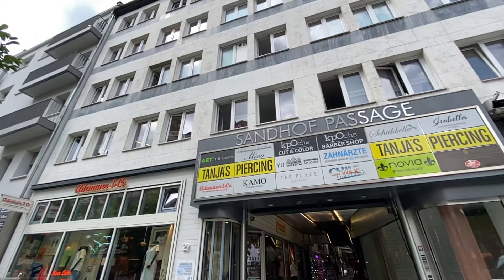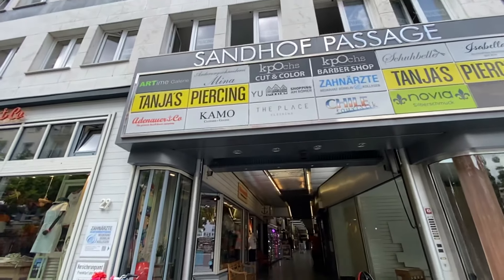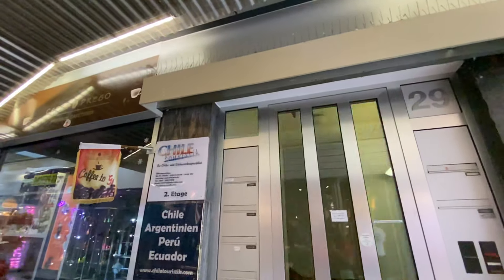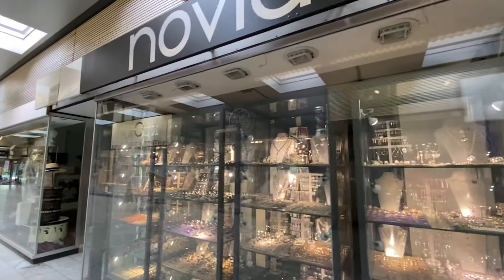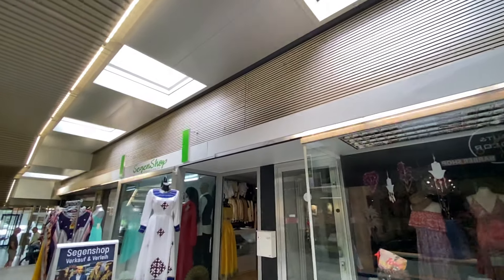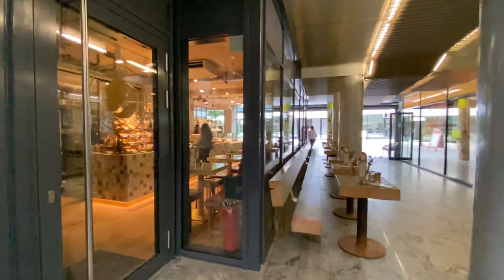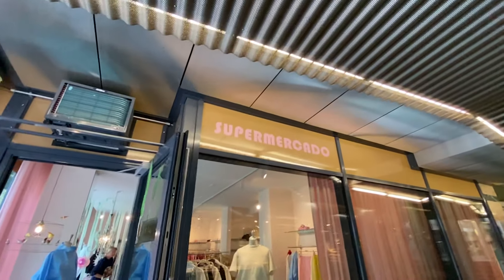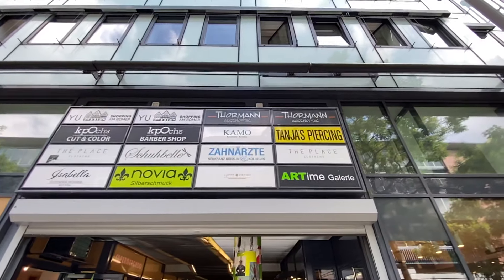Hidden Shopping Passages in Frankfurt, Sandhof Passage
Sandhof shopping passage can be found if you walk down Neue Krämer from the Zeil going towards the Römer.

For those who want gluten free desserts and breads, Isabella Patisserie is completely gluten free.

(please excuse my mistake of calling this Sandweg Passage when the correct name is Sandhof Passage)